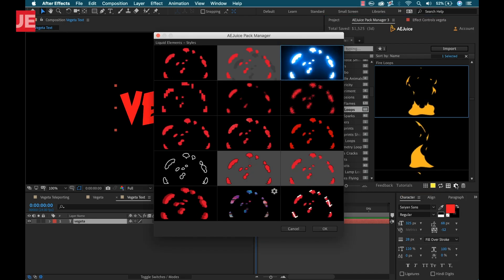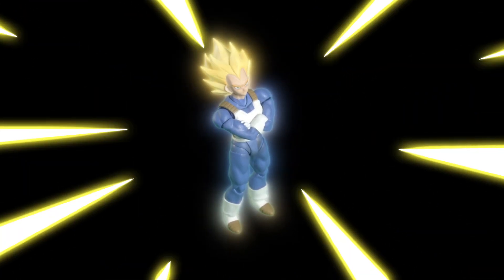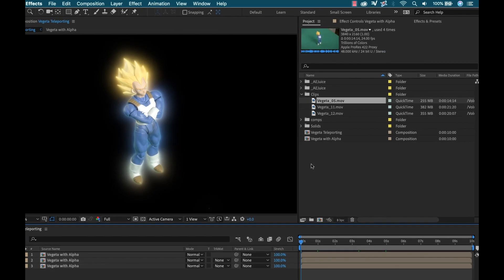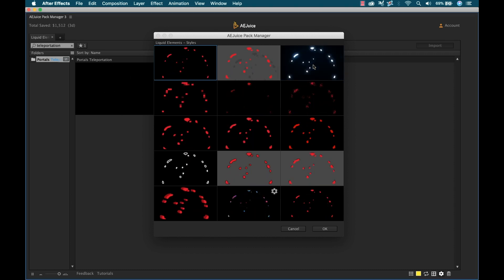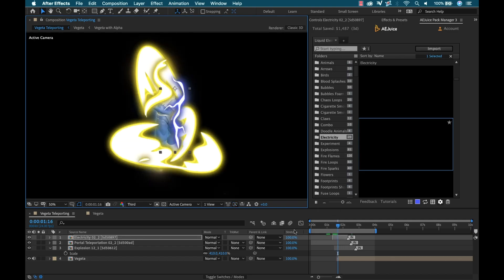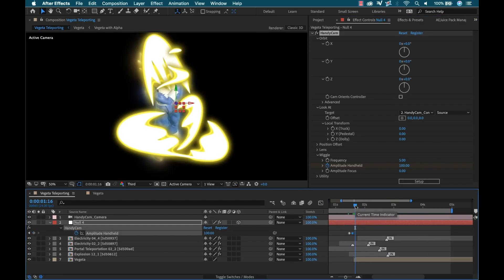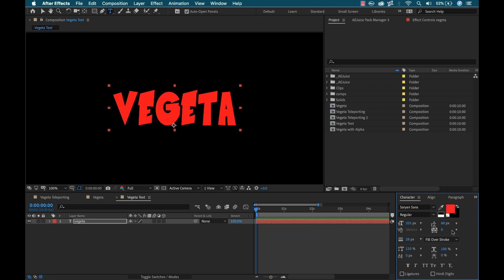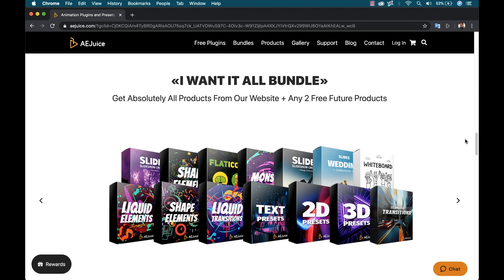DBZ 🔥Super Saiyan 🔥Elements for Adobe After Effects | AE Juice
Liquid Elements from AE Juice—

Go super saiyan in Adobe After Effects with the Liquid Elements pack from AE Juice. This pack comes with 1000+ frame-by-frame 2D animated elements. Plenty of categories to get your saiyans way beyond power level 9,000, including speedlines, explosions, impacts, and electricity elements.

Saiyan Sans Font
by Ben Palmer

SS Vegeta Action Figure
SS Trunks Action Figure
SS Goku Action Figure
Vegeta Coffee Mug
Goku Coffee Mug
Saiyan Space Pod Coffee Mug